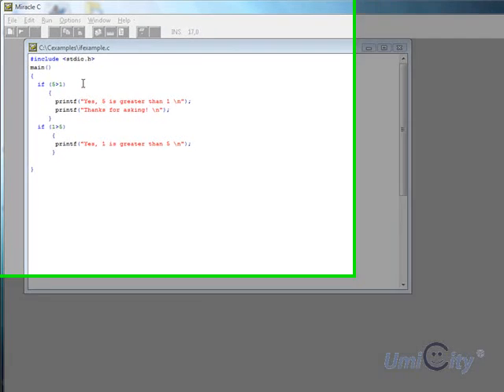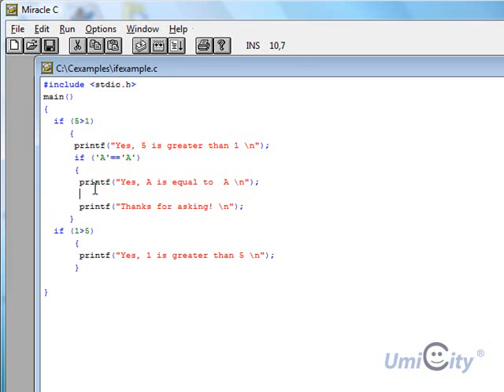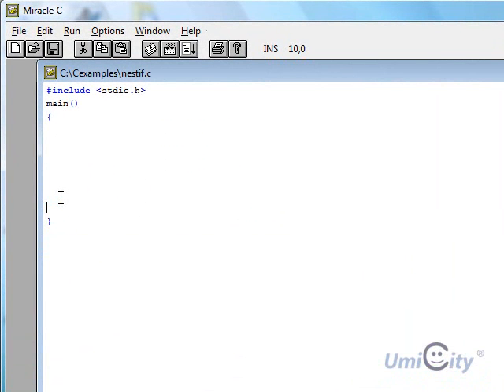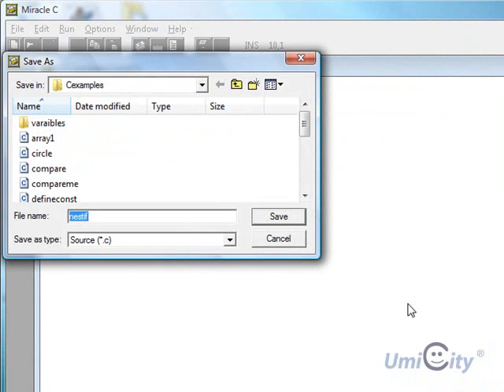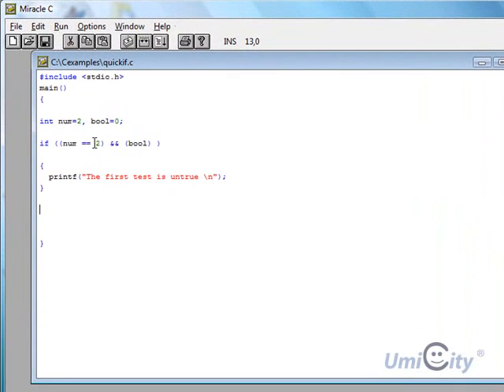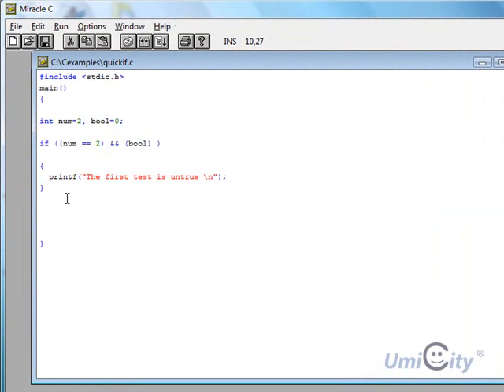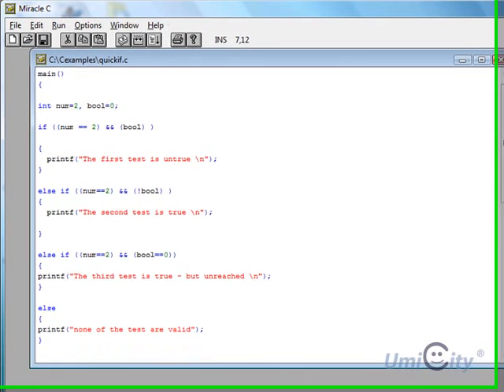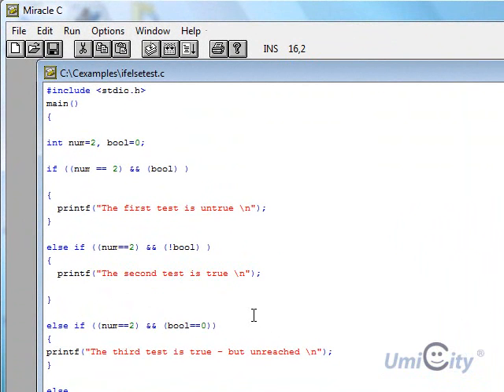Learning C Programming Lesson 14: Nested If Else Statement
I will do example of an IF Else Statement